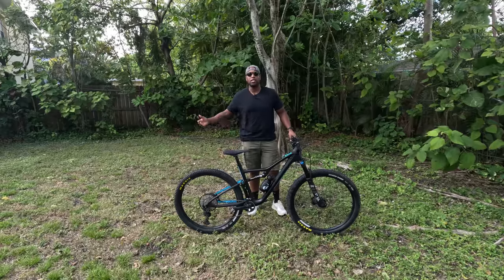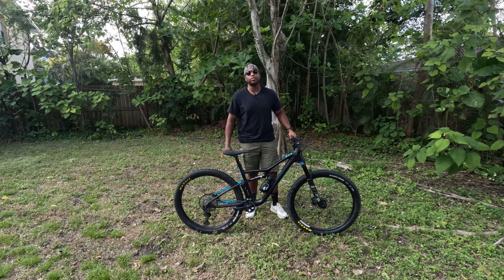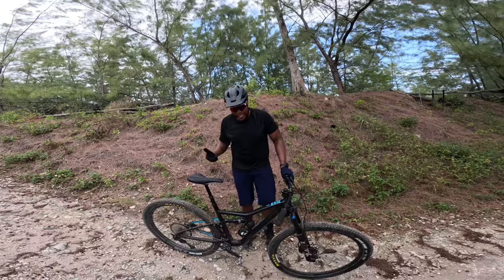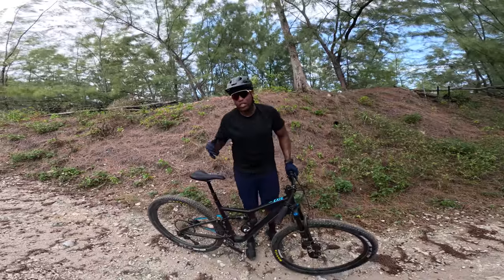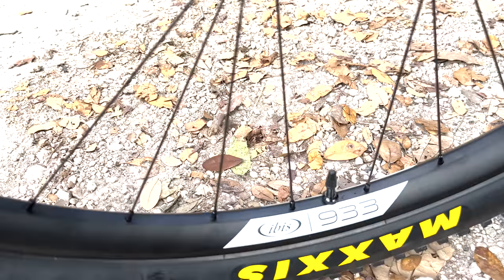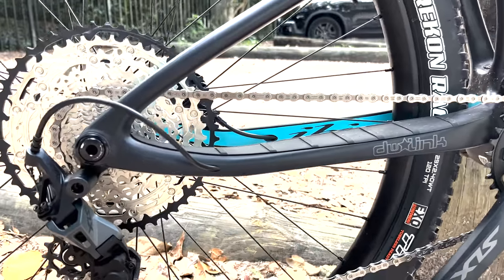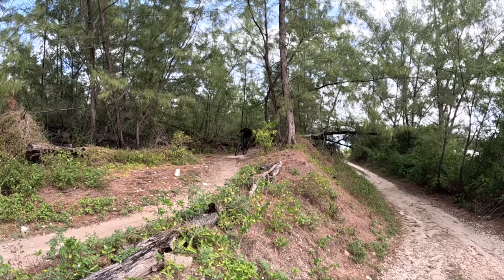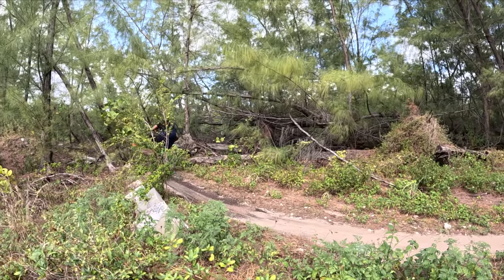2023 Ibis Exie Review: MORE AFFORDABLE!